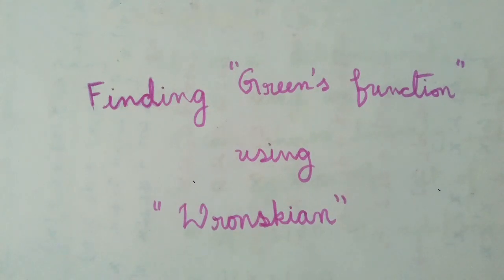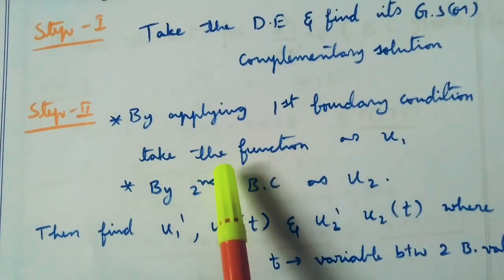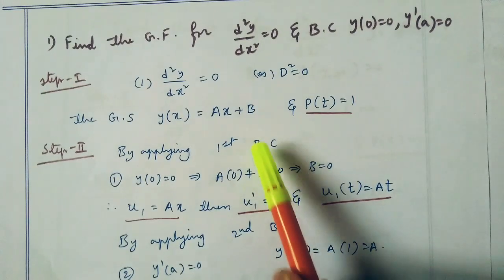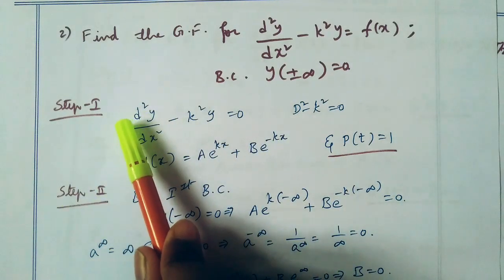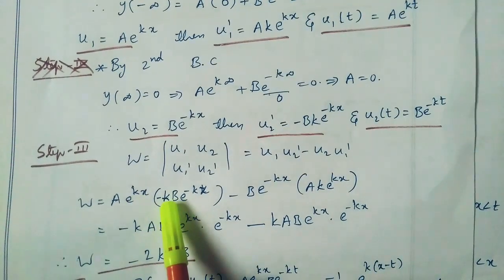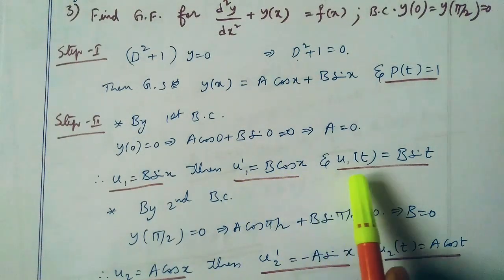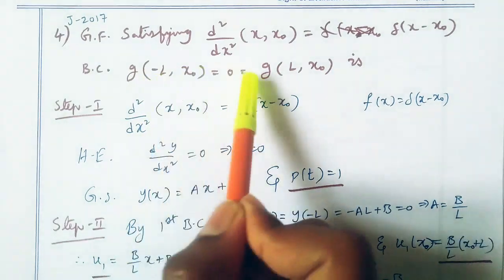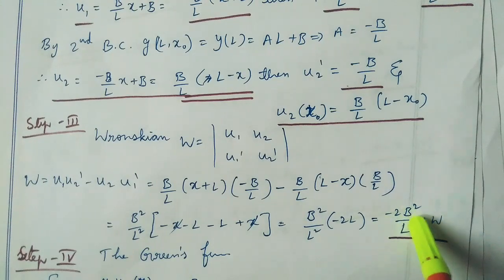Greens function for net, gate solutions for june 2017, 2018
Greens function using wronskian for any boundary value problem